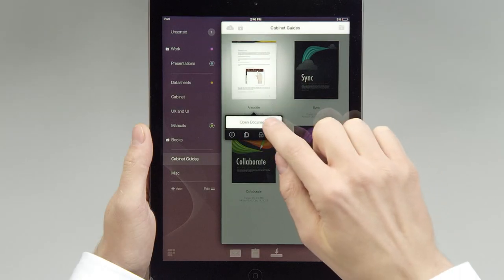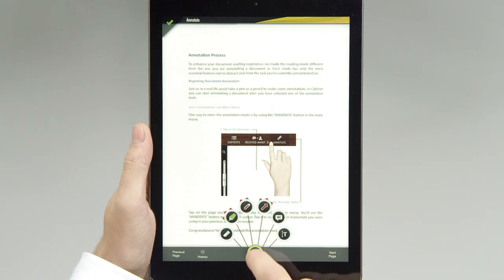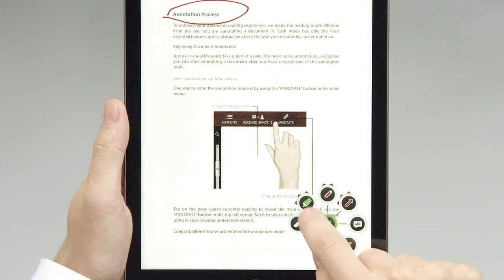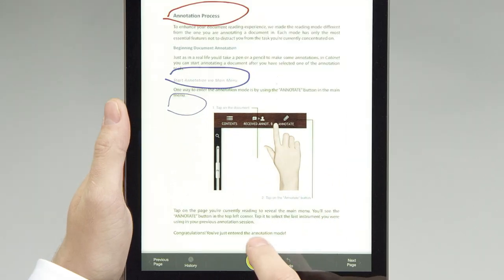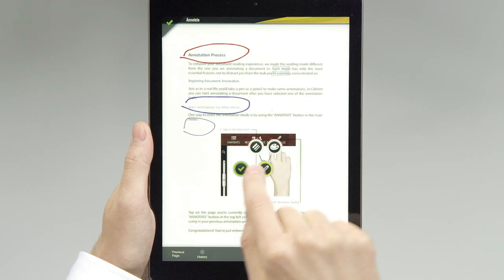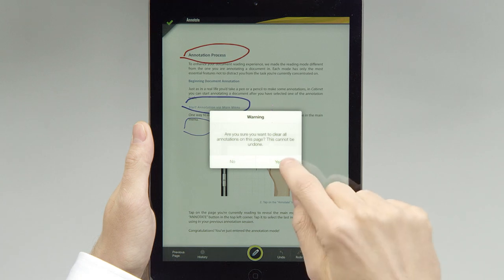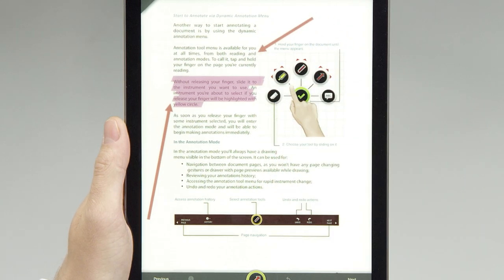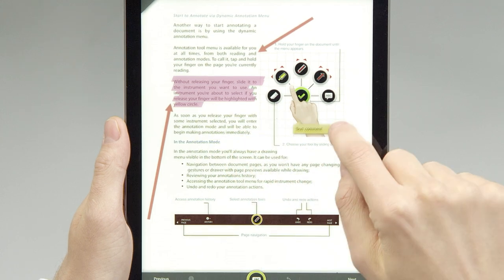PDF Cabinet 2.0 for iPad — Document Annotation (Tutorial)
Cabinet was designed with effortless annotation functionality in mind. Learn how to use quick annotation menu in Cabinet, use pencil, highlighter, eraser, arrow and text comment tool.